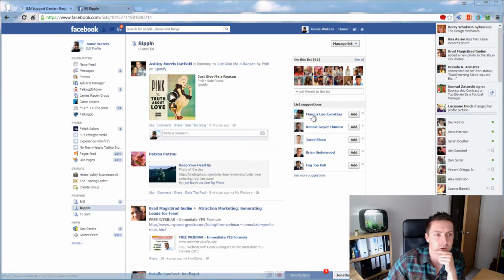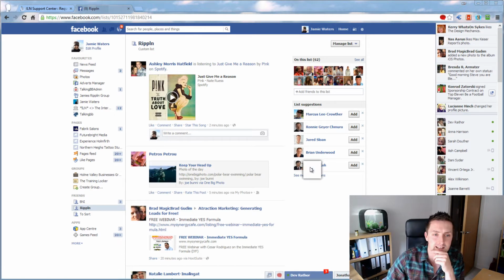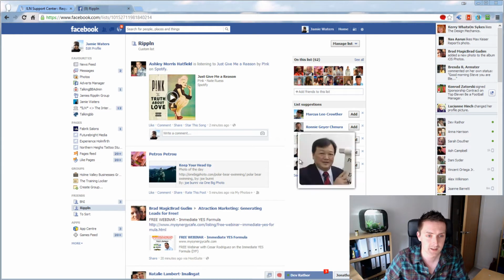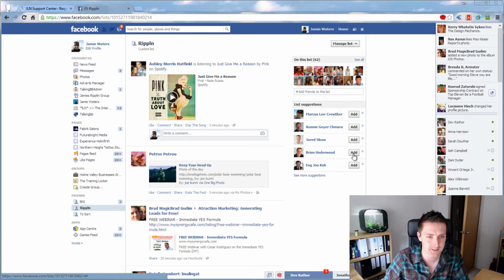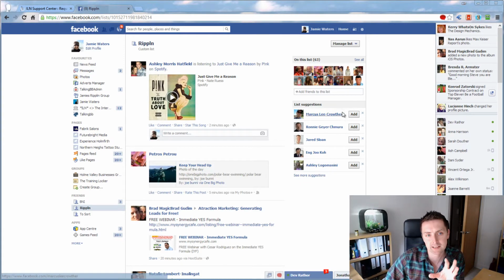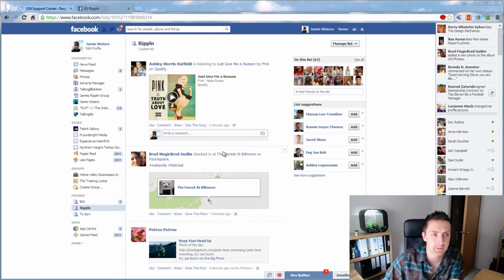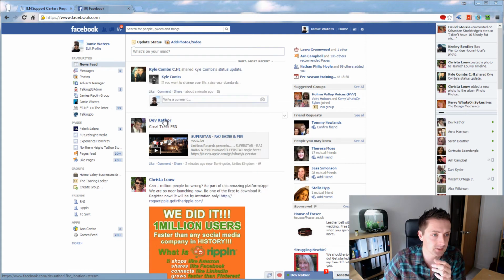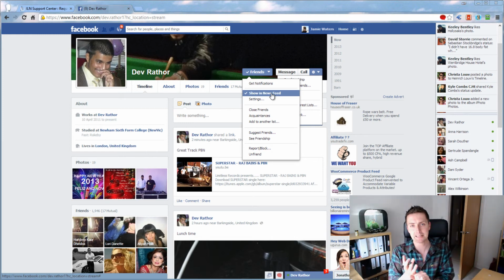How do you use Facebook Friend lists?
A lot of people are not sure what Facebook Friend lists are and how they can be used effectively - here we talk about what they can mean for you, and what they can mean for your business